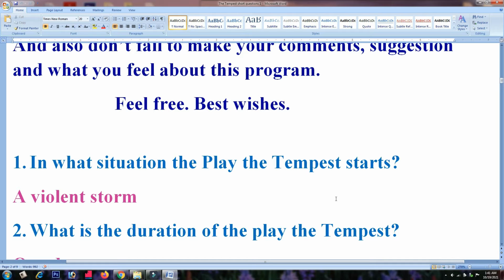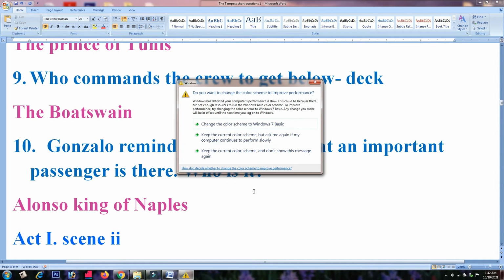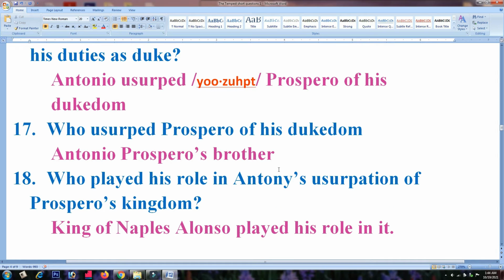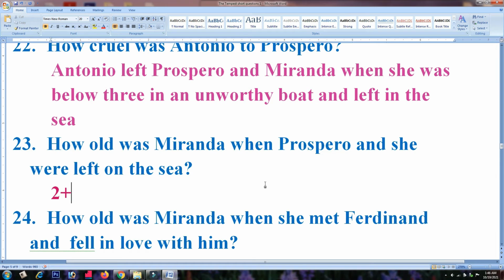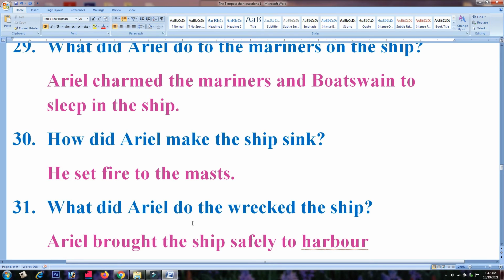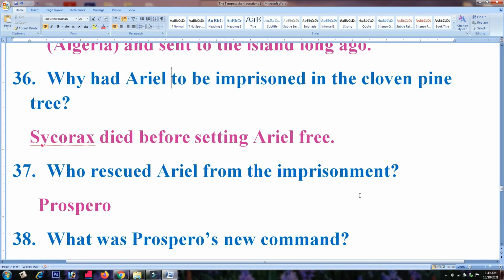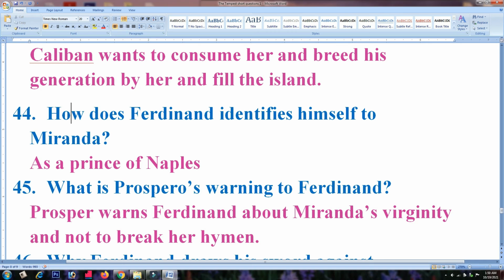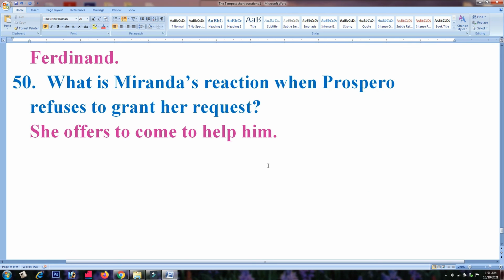PG TRB English Examination The Tempest short questions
In simple and Easy language